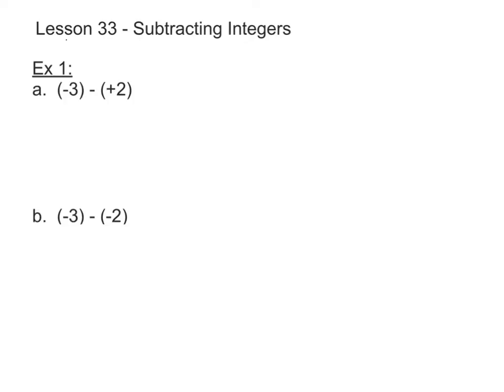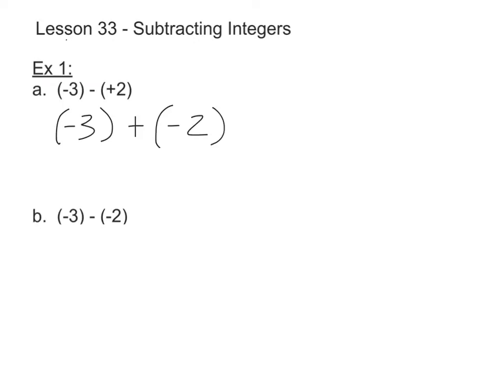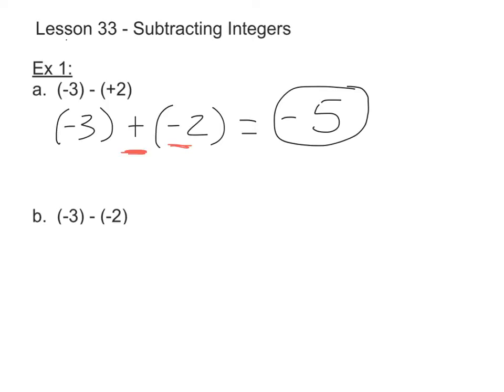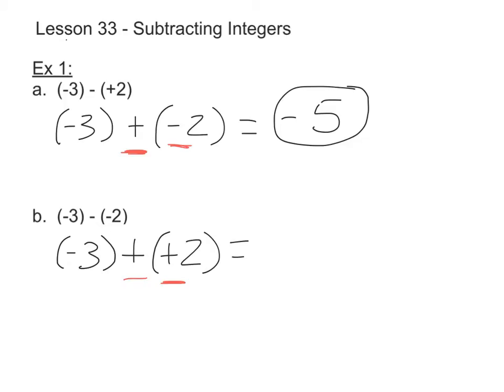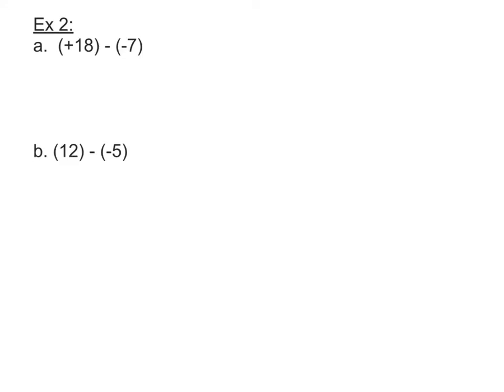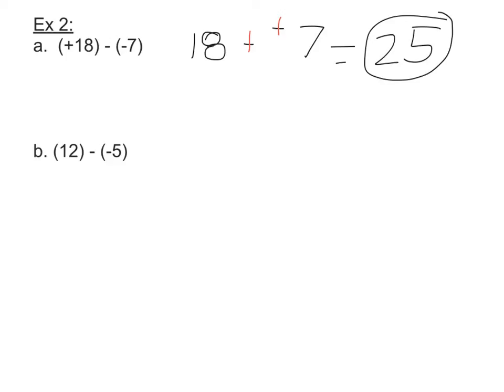Math 8 - Lesson 33